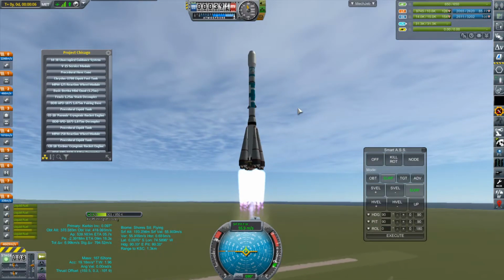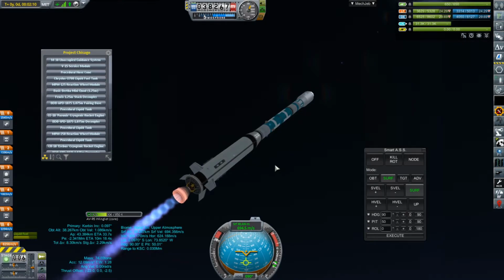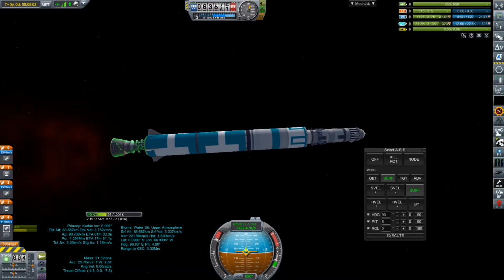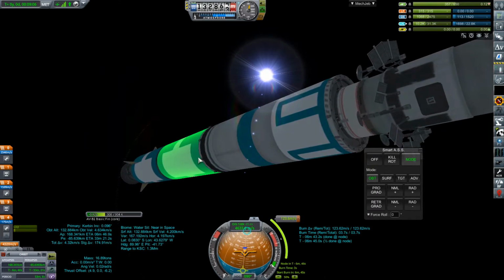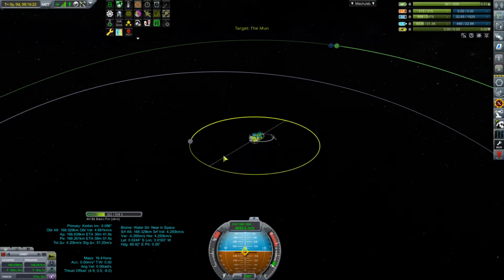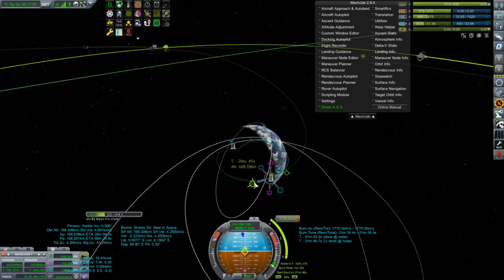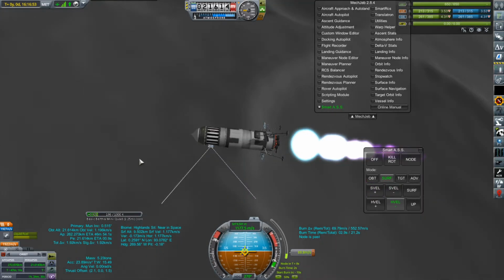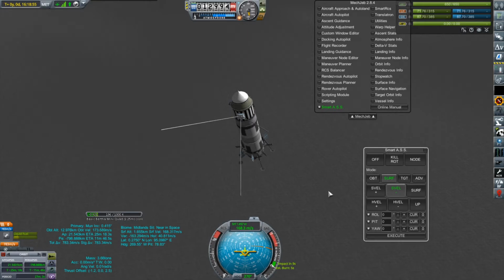Le Voyage dans la Lune | Kerbal Space Chronicles ep 16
After a time away, I decide to show off a bit of what goes on off-screen in a voyage to the Mun - from launch to landing, and even report a fix to the lag.

Outro track by Malek of the Content Team.